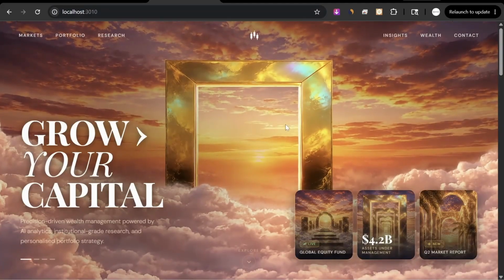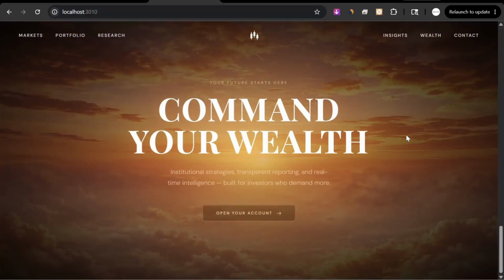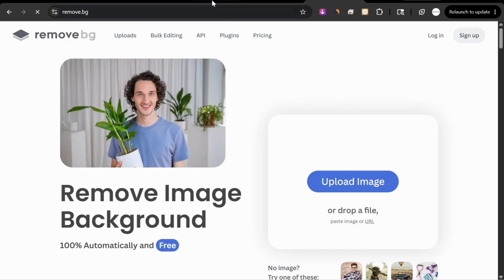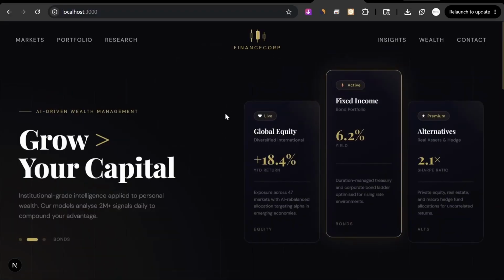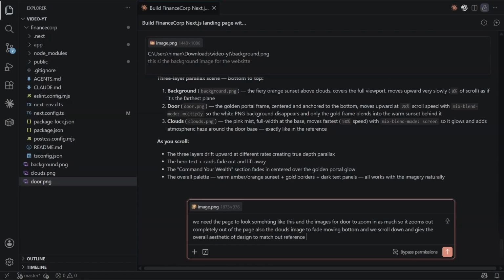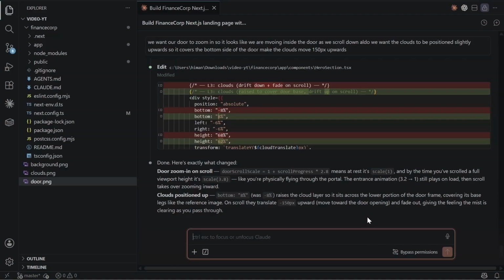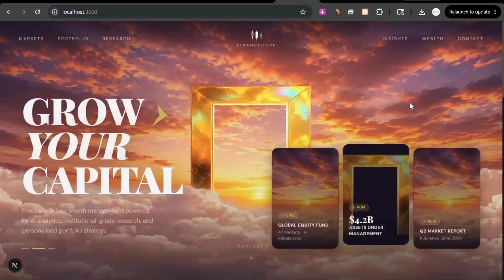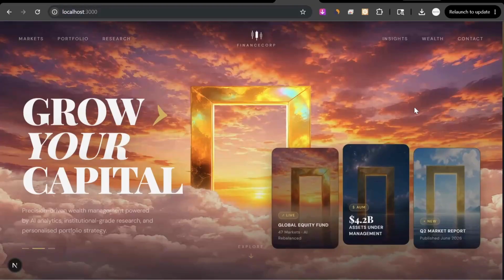Build INSANE Jaw-Dropping 3D Websites (Claude + ChatGPT)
In this video I build a STUNNING animated 3D website using only AI,  no manual coding. I use ChatGPT to generate the visuals and Claude Code to build the entire website, complete with scroll animations, a zoom-into-the-portal effect, floating clouds, and clean typography. If you've ever wanted to create jaw-dropping websites fast with AI, this step-by-step tutorial is for you.

What you'll learn:
• How to find website inspiration on Pinterest
• Generating high-quality hero & layered images with ChatGPT (background, portal door, clouds)
• Setting up and prompting Claude Code to build a real Next.js website
• Adding 3D scroll animations and a portal zoom effect
• Refining the design with reference images until it looks perfect
• Replacing card images and finishing the final polished site

Tools used:
• Claude Code - the AI that writes & builds the site
• ChatGPT - for AI image generation
• A free background-remover tool

FREE RESOURCES (the exact prompt + all images used):

⏱️ Chapters:
00:00 Intro - what we're building
00:19 Finding inspiration on Pinterest
00:33 Generating the hero image with ChatGPT
00:53 Setting up Claude Code
01:19 The 3 image layers explained (background, door, clouds)
01:39 Building the Next.js site with Claude
02:06 Creating the door & cloud images
03:09 Adding the images to the project
03:42 First look at the website
03:54 Refining the design with references
05:10 Free resources (prompt + images)
05:27 Creating the card images
05:50 Final tweaks & adjustments
07:30 Replacing the card images
08:27 The final result
08:43 Outro

If this helped you, drop a comment with what you'd build with AI next!

👍 LIKE if you want more AI build tutorials
🔁 SHARE this with a friend who builds websites